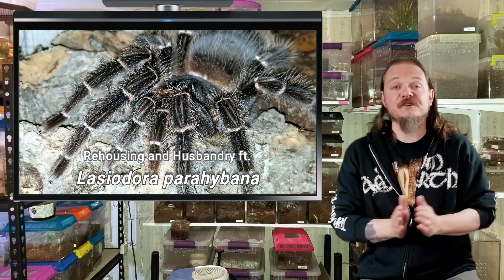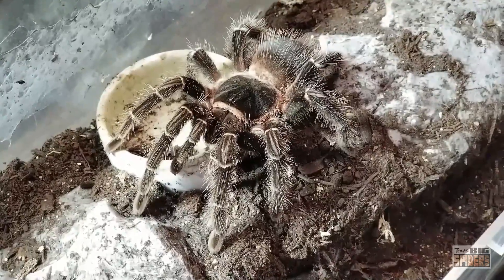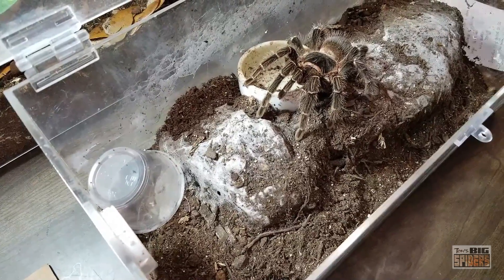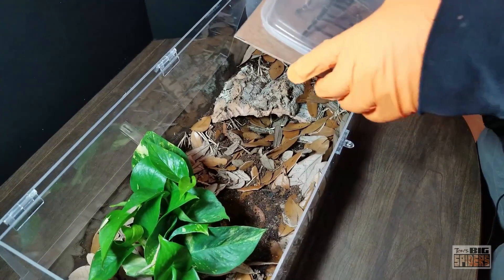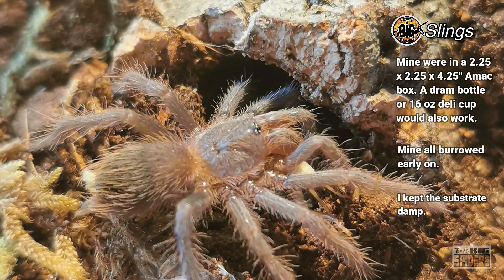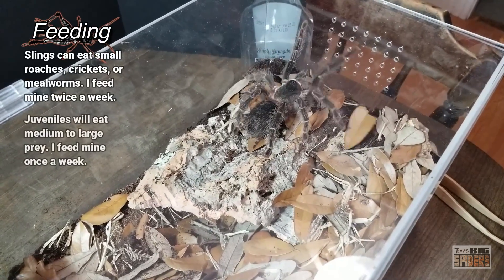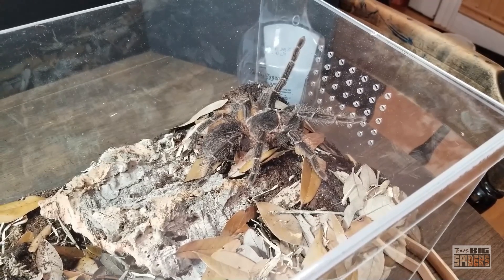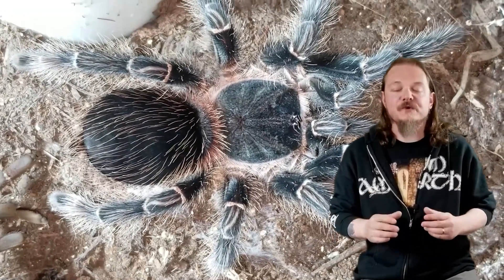Lasiodora Parahybana "Salmon Pink Birdeater" Rehouse and Husbandry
PODCAST